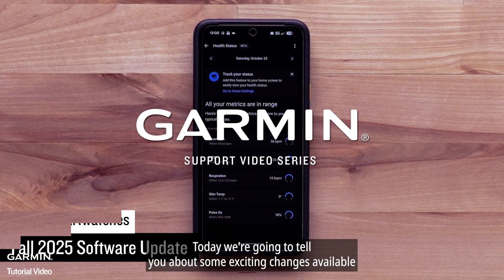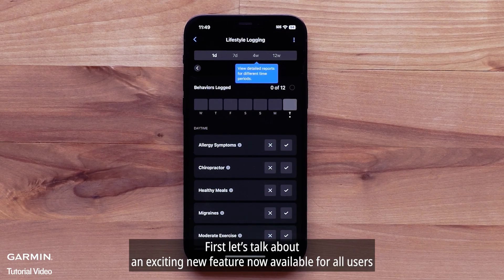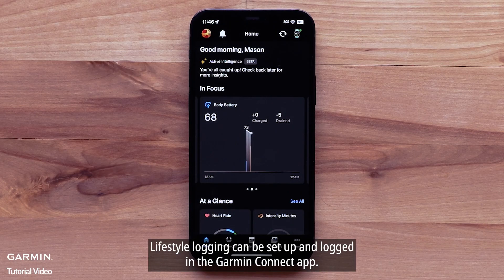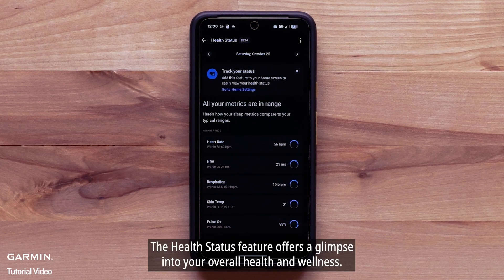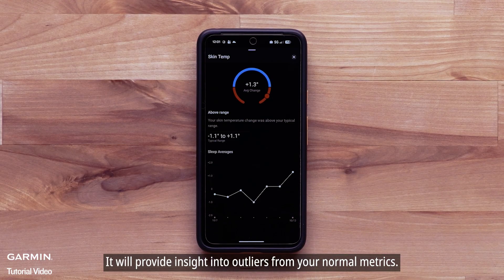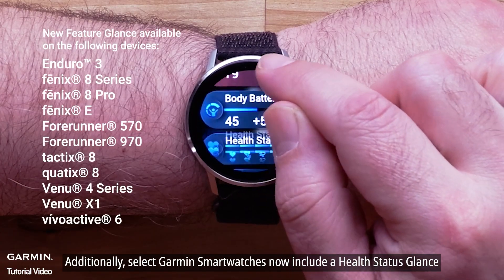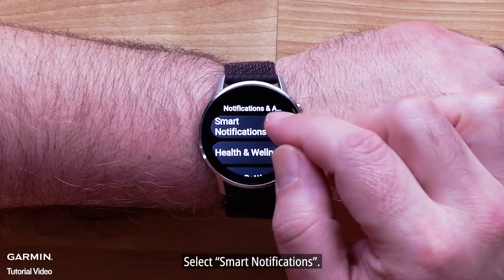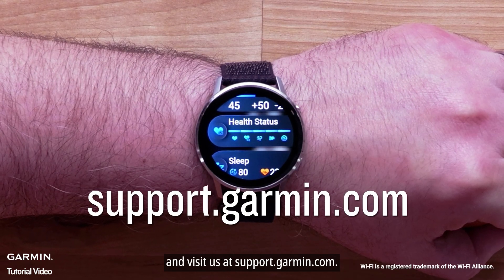Tutorial – Garmin Smartwatches: Q4 2025 Software Update｜ Health Status | Lifestyle Logging Guide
▷ Purpose
✔︎ Teach users the key new features in the Garmin Q4 2025 software update and how these updates improve daily health tracking and device usability.

▷ Audience
✔︎ Ideal for Garmin smartwatch owners, new Garmin users, and anyone wanting to understand the Q4 2025 software updates.

▷ Steps Summary
◆ Receive the Q4 update automatically via Garmin Connect or Wi-Fi sync.
◆ Explore Lifestyle Logging and see how daily habits affect Sleep Score, HRV and stress.
◆ Understand Health Status, how your watch tracks 5 major biometrics, and what in-range/out-of-range means.
◆ Use Health Status Glance for quick, on-wrist wellness insights.
◆ Customize Enhanced Notification Control directly from your Garmin smartwatch.

▷ Time Code
00:00 Intro & Update Info
00:30 Lifestyle Logging
01:26 Health Status
02:56 Notification Control
03:42 Outro

▷ FAQ
▫︎ How do I use the new Lifestyle Logging feature in Garmin Connect?
▫︎ Which Garmin devices support the new Health Status feature?
▫︎ Why am I seeing new alerts about my baseline health metrics?
▫︎ How do I customize notifications directly from my Garmin watch?
▫︎ Is the Q4 2025 update available for my device model?

▷ Devices Covered in This Release

Need help?